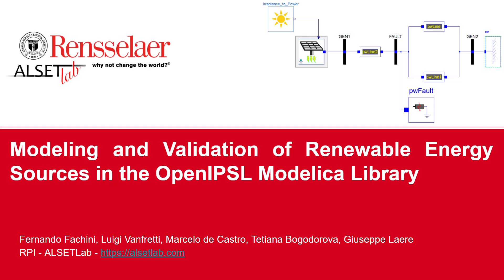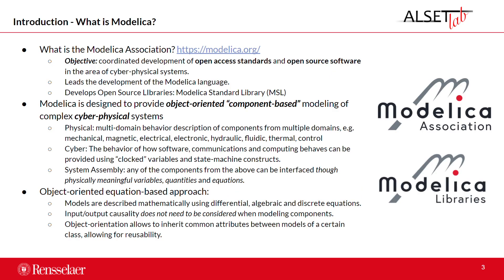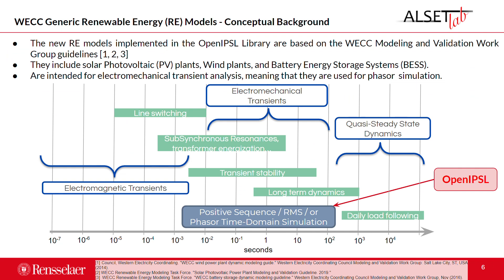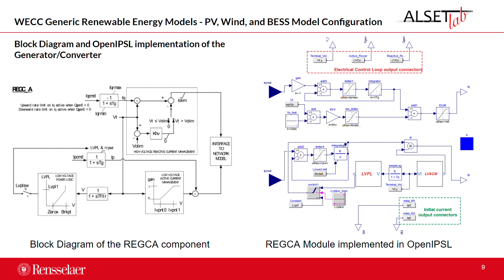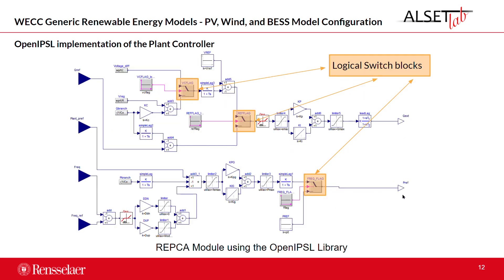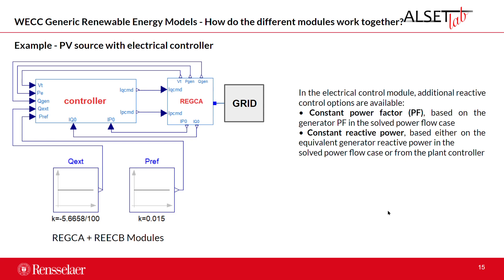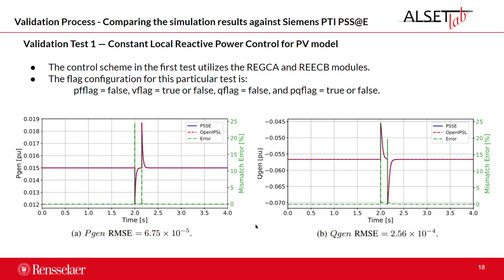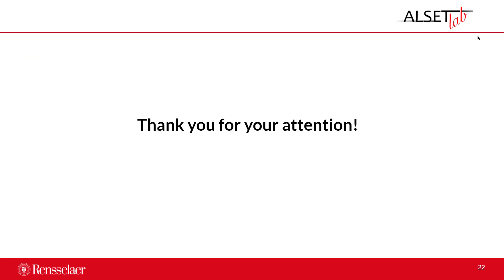Modeling and Validation of Renewable EnergySources in the OpenIPSL Modelica Library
Presenter: Fernando Fachini

Abstract: This paper presents the implementation of industry grade renewable energy source phasor time-domain models from the Western Electricity Coordinating Council (WECC) Renewable Energy Modeling Task Force (REMTF) utilizing the OpenIPSL Modelica library. The modules described in this paper are generic, thus being able to be used to represent photovoltaic (PV), battery (BESS), and wind energy sources in transient
stability scenarios, with added modularity given the object oriented nature of Modelica models. The modeled components are briefly described, giving emphasis on how they were modeled in Modelica and coupled to the OpenIPSL library. Finally, the models described in this work were validated against the commercial software tool Siemens PTI PSS®E and showed to
accurately replicate its results bringing validity to the Modelica-based implementation.